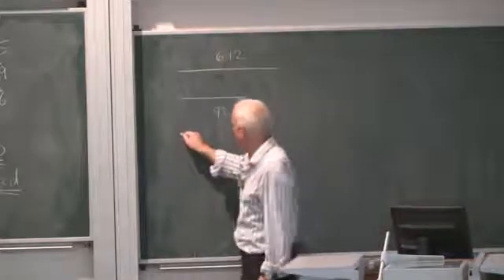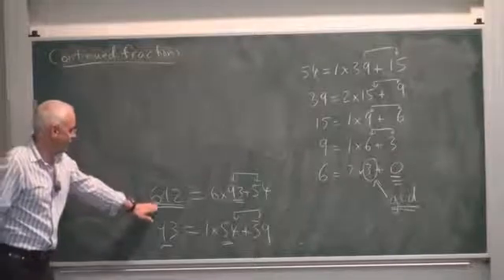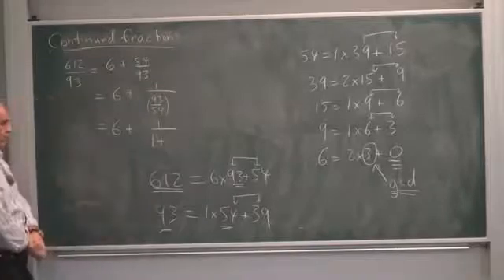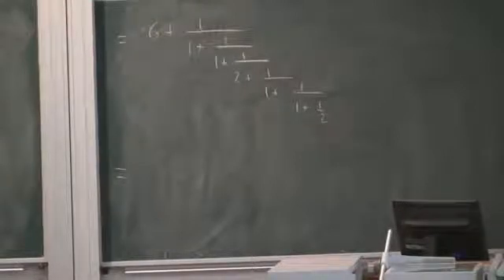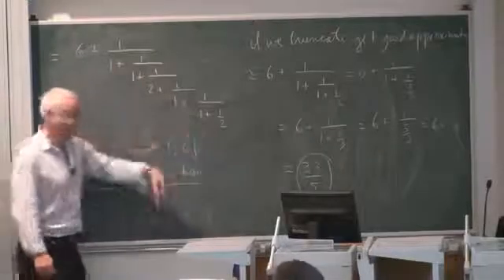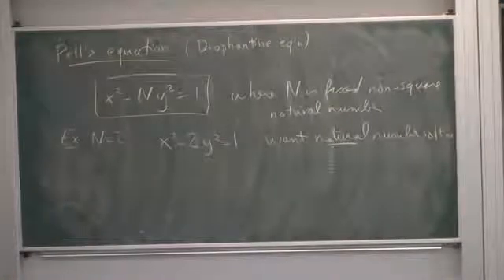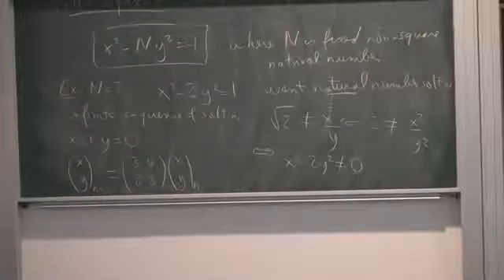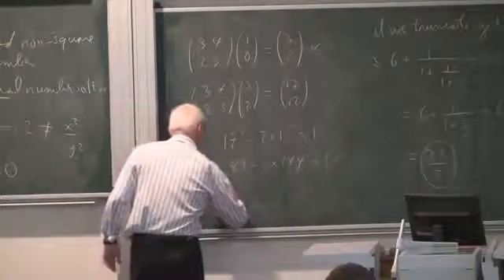Greek number theory